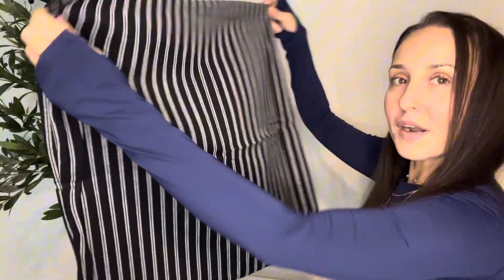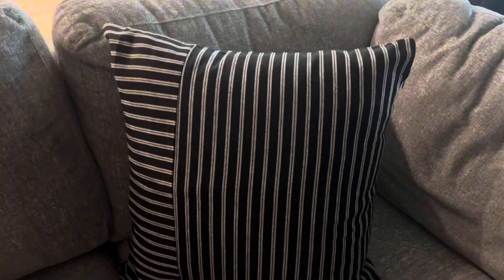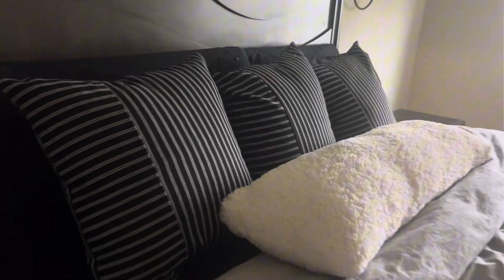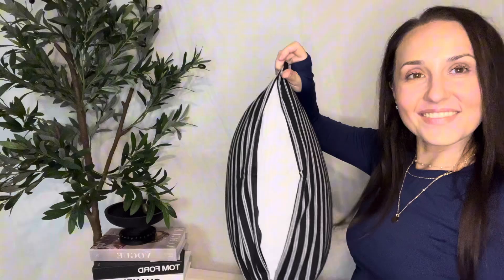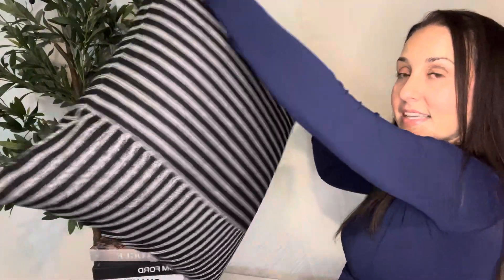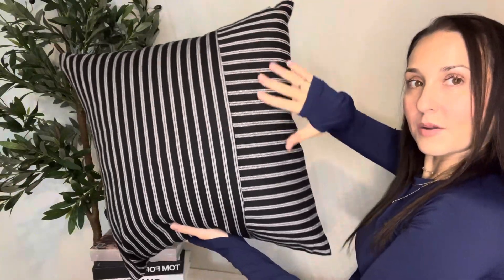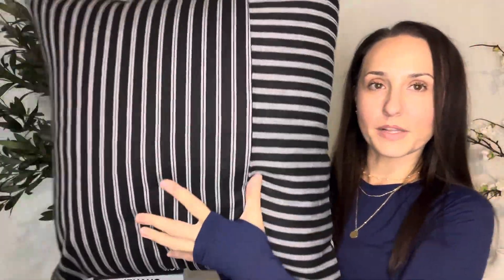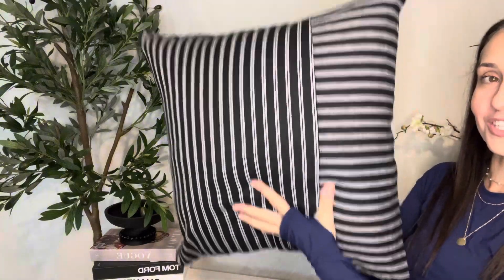Striped Patchwork Farmhouse Pillow Covers Modern Accent Cushion Case Home Decor Throw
Chelsea Xo

Want to learn how to become an Amazon Influencer? Check out my beginners guide 12 videos to get you started

Level up your Influencer Game with advanced course & a supportive Facebook group